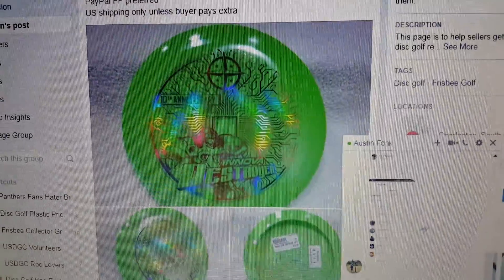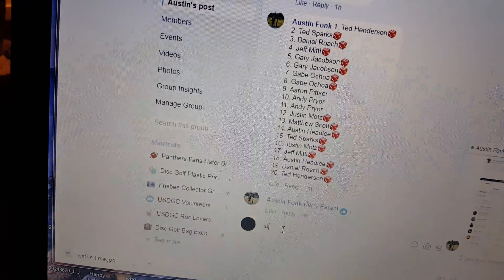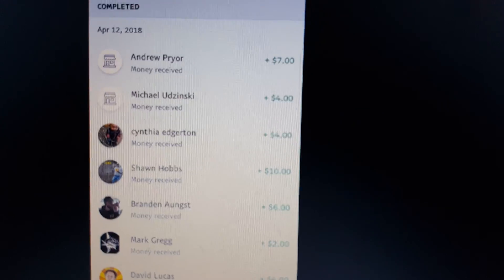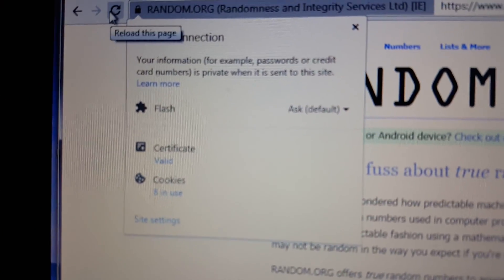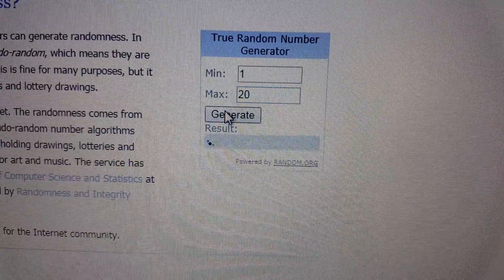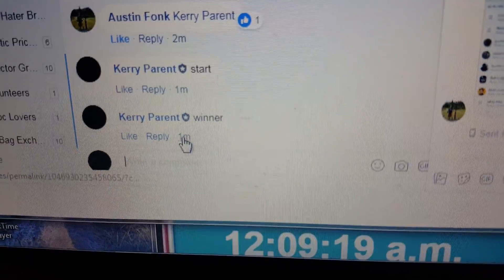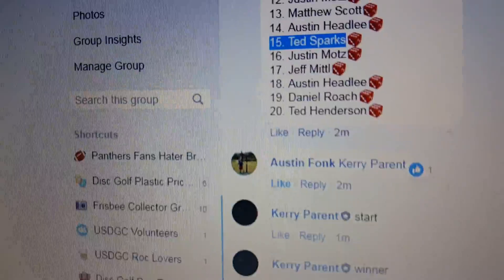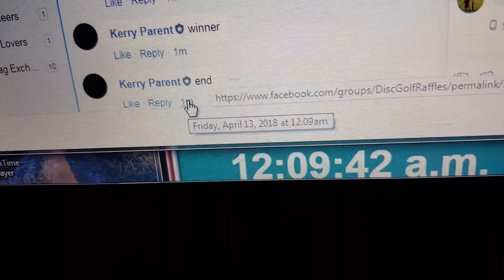Austin 10 green